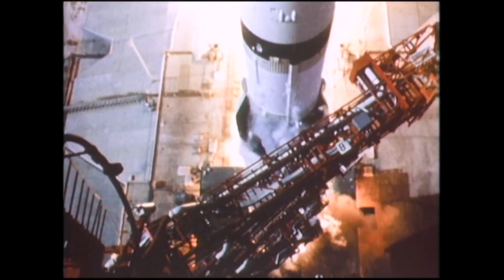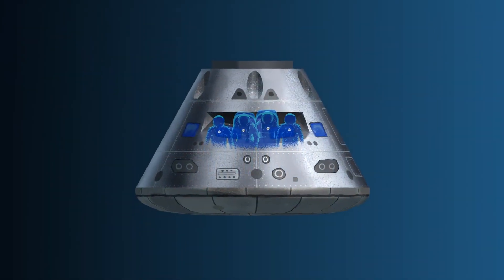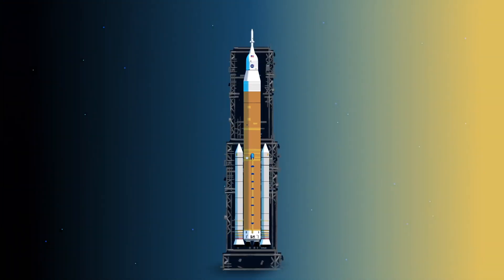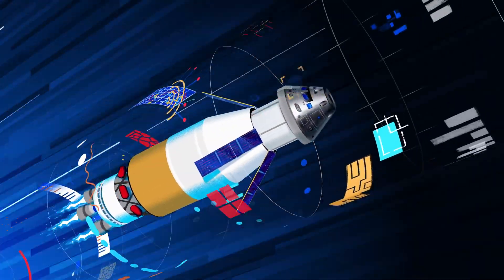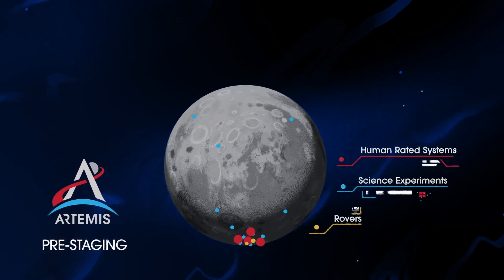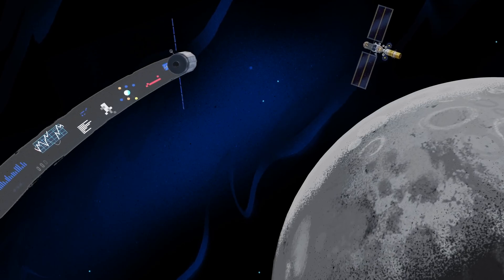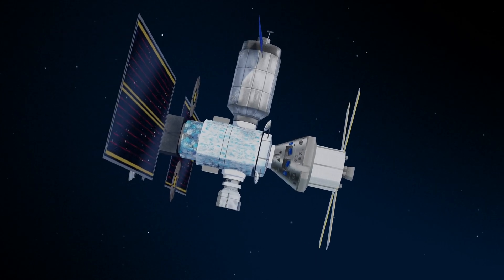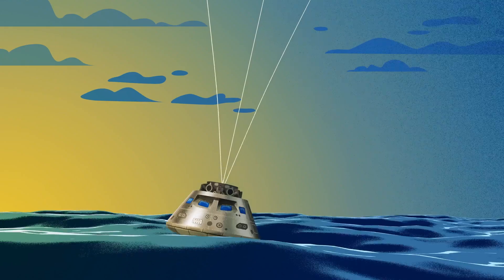How We Are Going to the Moon /Artemis: Pioneering Humanity's Sustainable Future in Space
Join us on a journey beyond imagination as we unveil the next chapter in space exploration: Artemis. This groundbreaking NASA initiative builds upon the legacy of Apollo and takes humanity back to the Moon, not just for a visit, but to establish a sustainable presence. In collaboration with actress Kelly Marie Tran, known for her role in "Star Wars: The Rise of Skywalker," this awe-inspiring project showcases the exciting possibilities that lie ahead for humankind.

Join the Artemis mission, an ambitious endeavor that will shape the destiny of humanity. Together, we will establish our presence in the cosmos and take the first steps towards becoming an interplanetary species.

Created by NASA:
This video is created by NASA, the National Aeronautics and Space Administration